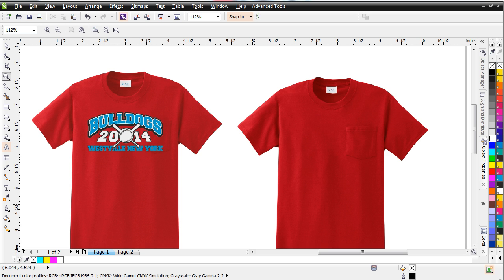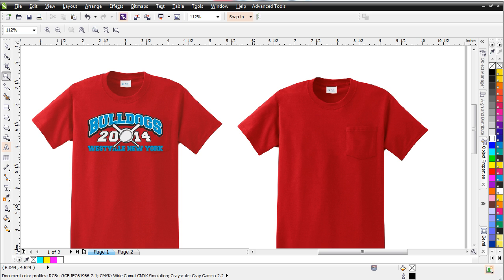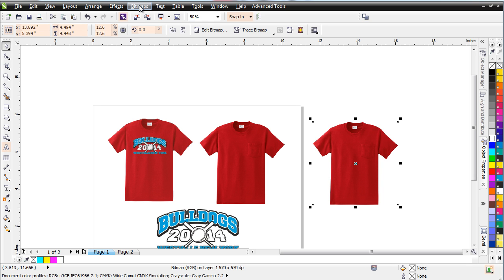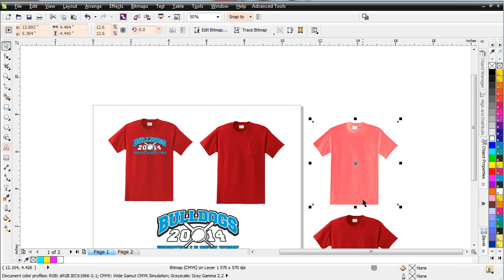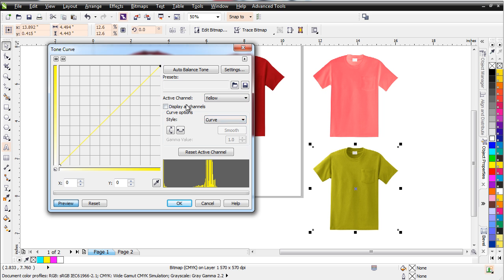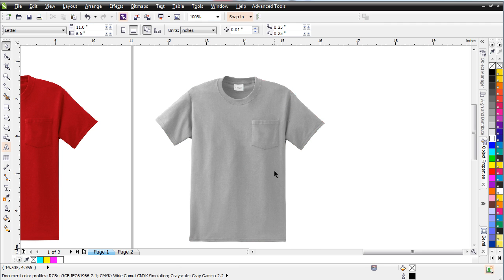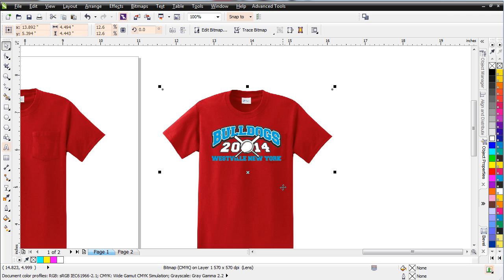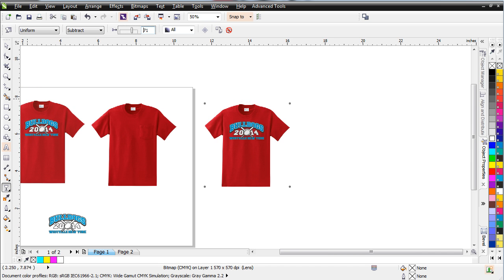Photo Realistic T-Shirt Mock Up or Comp in CorelDRAW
This video will show you a simple technique you can use to create photo realistic t-shirt or product comps and mock ups in CorelDRAW X6.